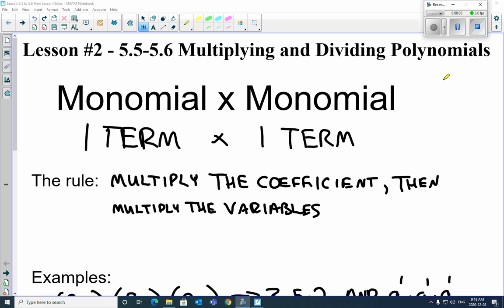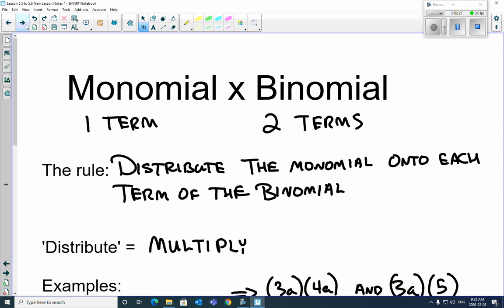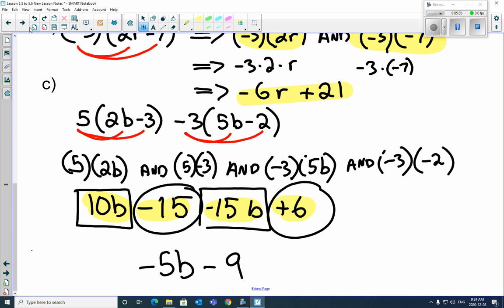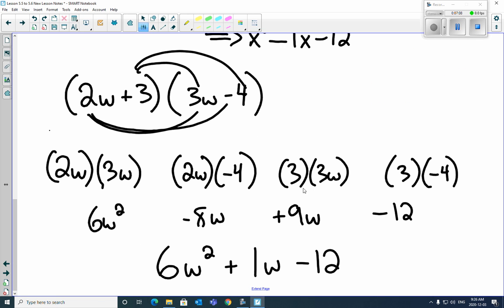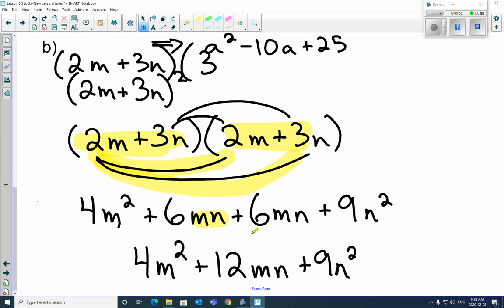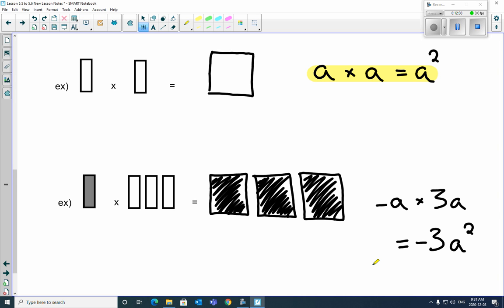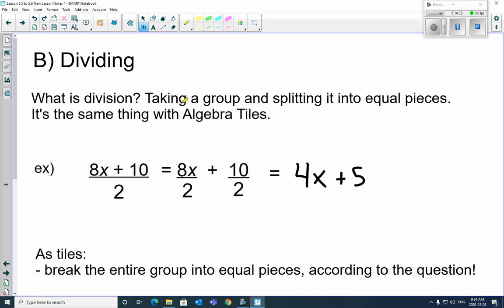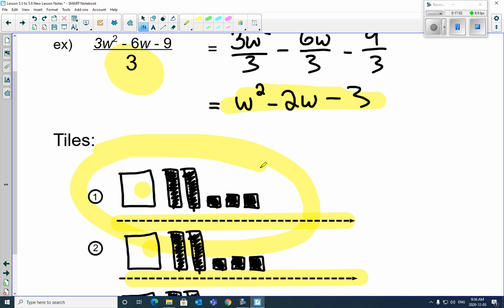5.5-5.6 Multiplying and Dividing Polynomials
MAT10FR - Multiplying and Dividing Polynomials, monomial, binomial, trinomial, algebra tiles, algi tiles, collecting like terms, FOIL